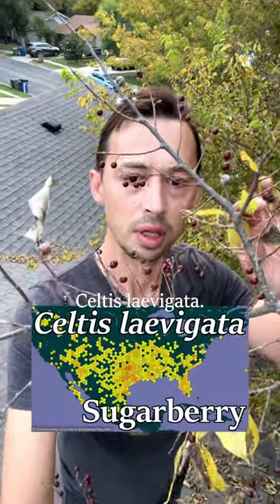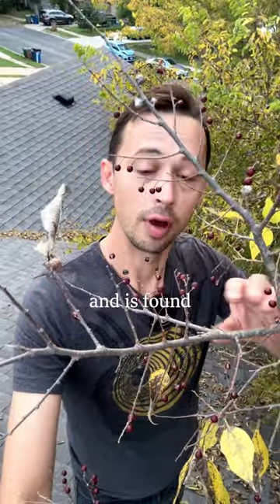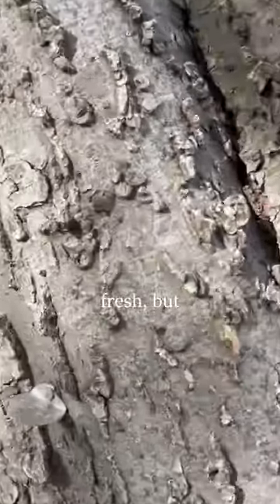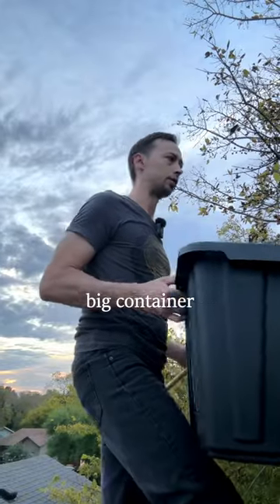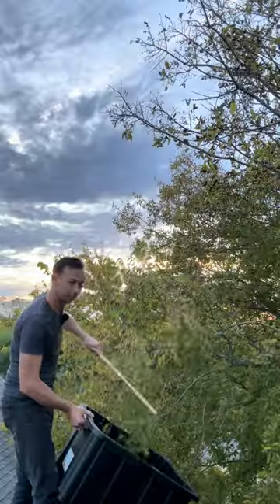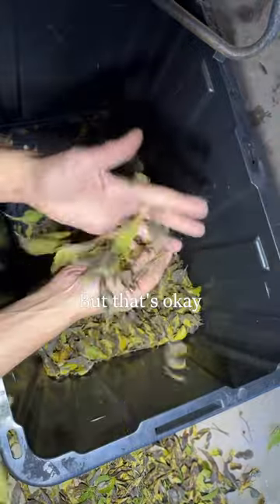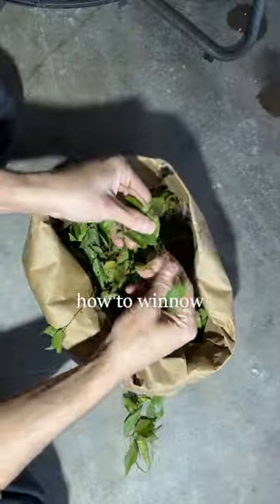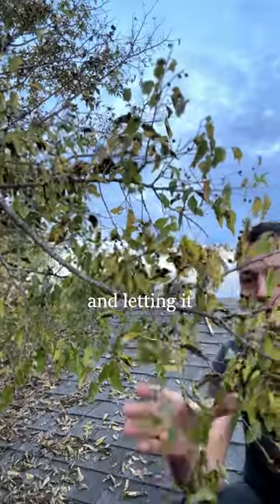Tasty Hackberry Fruits!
How I gather and eat sugarberry, a type of hackberry that is very common in urban areas.

Note: the Indigenous peoples mentioned are still living cultures and when I use past tense it is to describe practices in a historical context.

REFERENCES
- Carlson, Gustav G. and Volney H. Jones. 1939. Some notes on uses of plants by the Comanche Indians. Papers of the Michigan Academy of Science, Arts, and Letters 25:517-542.
- Castetter, Edward F. and M. E. Opler. 1936. The ethnobiology of the Chiricahua and Mescalero Apache: the use of plants for foods, beverages, and narcotics. The University of New Mexico Bulletin: Ethnobiological Studies in the American Southwest. Biological Series 4(5).
- Castetter, Edward F. and Ruth M. Underhill. 1935. The ethnobiology of the Papago Indians. Ethnobiological studies in the American Southwest 2. The University of New Mexico Bulletin 275. Biological Series 4(3).
- Elmore, Francis H. 1943. Ethnobotany of the Navajo. The University of New Mexico Bulletin, Monograph Series 1(7).
- Felger, Richard Stephen, and Mary Beck Moser. 1985. People of the desert and sea: ethnobotany of the Seri Indians.
- Gilmore, Melvin Randolph. 1977. Uses of plants by the Indians of the Missouri river region.
- Kavanagh, Thomas W. (ed.). 2008. Comanche ethnography: field notes of E. Adamson Hoebel, Waldo R. Wedel, Gustav G. Carlson, and Robert H. Lowie.
- Latorre, Dolores L. and Felipe A. Latorre. 1977. Plants used by the Mexican Kickapoo Indians. Economic Botany 31(3):340-357.
- Munson, Patrick J. 1981. Contributions to Osage and Lakota Ethnobotany. Plains Anthropologist 26(93):229:240.
- Robbins, Wilfred William, Harrington, John Peabody, and Barbara Freire-Marreco. 1916. Ethnobotany of the Tewa Indians.
- Vestal, Paul A. And Richard Evans Schultes. 1939. Economic botany of the Kiowa Indians: as it relates to the history of the tribe.
- Williams-Dean, Glenna Joyce. 1978. Ethnobotany and cultural ecology of prehistoric man in southwest Texas. PhD Dissertation, Texas A&M University.